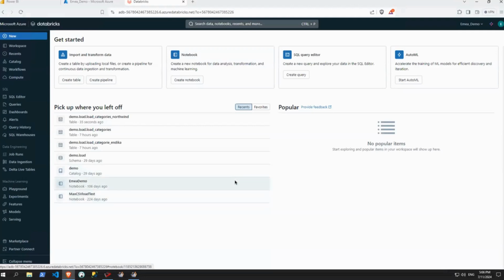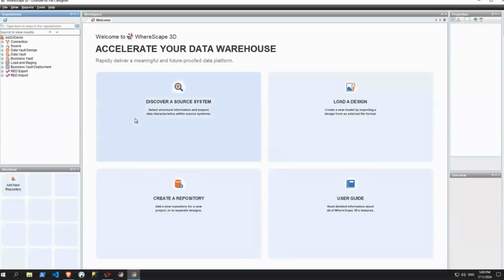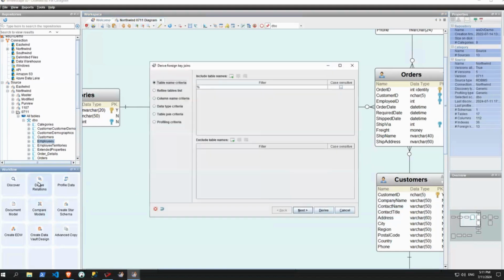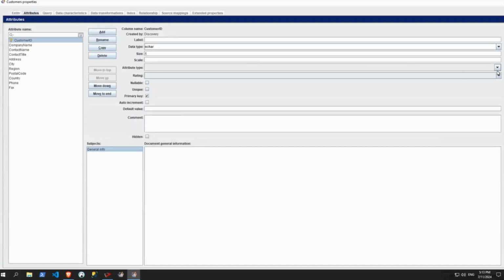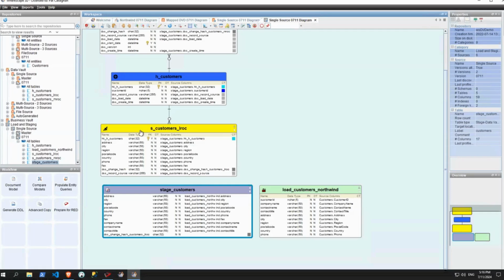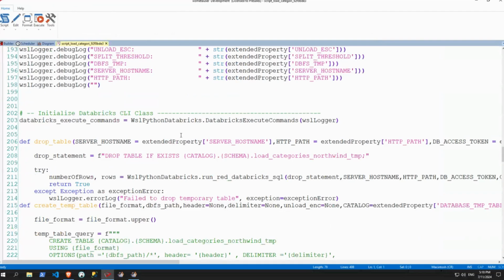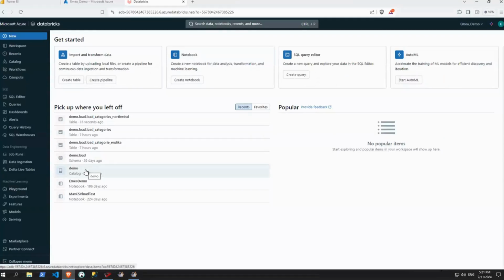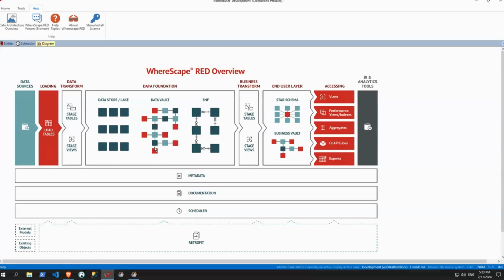The Benefits of Combining WhereScape with Databricks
Databricks’ Medallion Architecture revolutionizes data processing with its sophisticated layered approach. By organizing data into Bronze, Silver, and Gold layers, it streamlines workflows, enhances data quality, and optimizes the data lifecycle from raw ingestion to refined analytics.

Integrate WhereScape’s powerful automation tools with the Medallion Architecture to automate the ingestion, transformation, and enrichment processes at each layer. This seamless integration guarantees the quick and efficient delivery of high-quality, business-ready data, empowering your organization to make informed decisions faster.

Listen to our webcast to discover how to leverage these cutting-edge tools and elevate your data management strategy to new heights. Learn best practices, real-world use cases, and practical tips from industry experts.